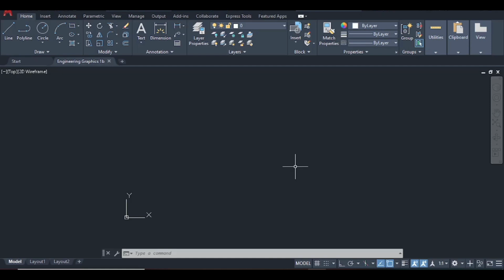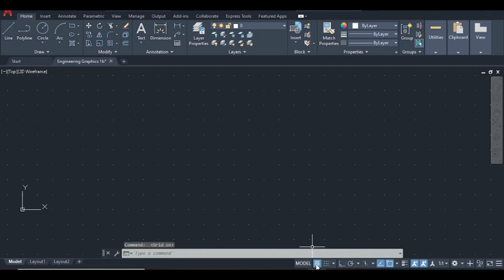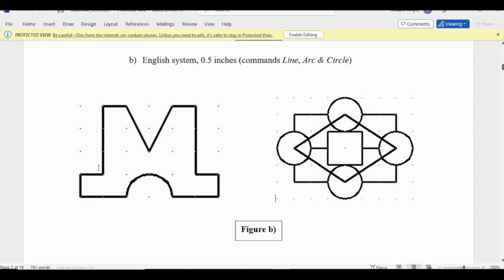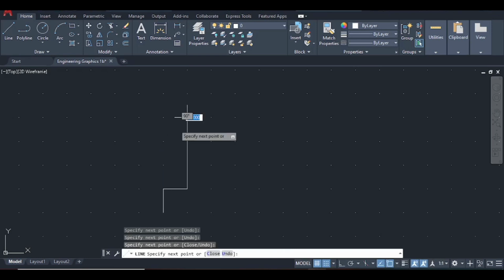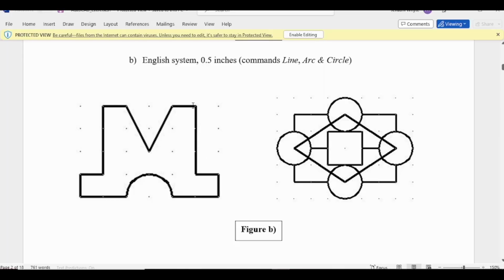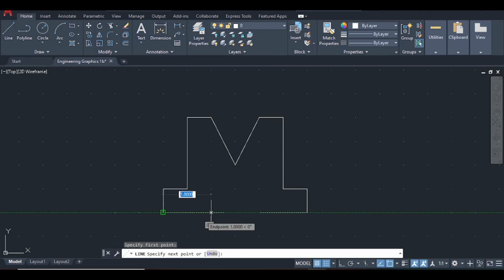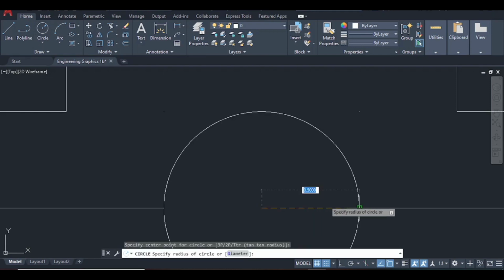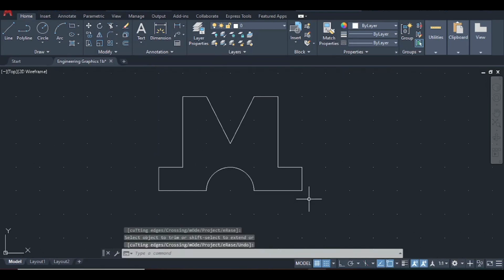Engineering Graphics Exercise 1b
Engineering Graphics Course Exercise 1b